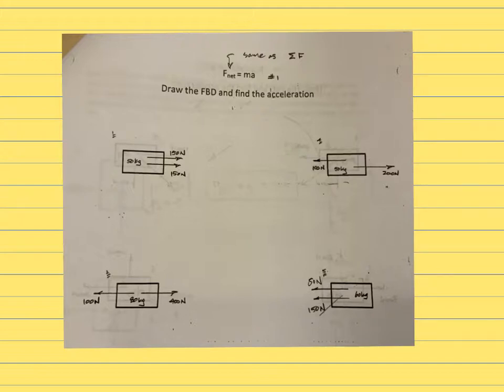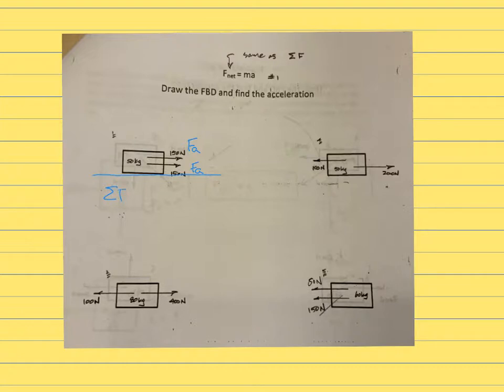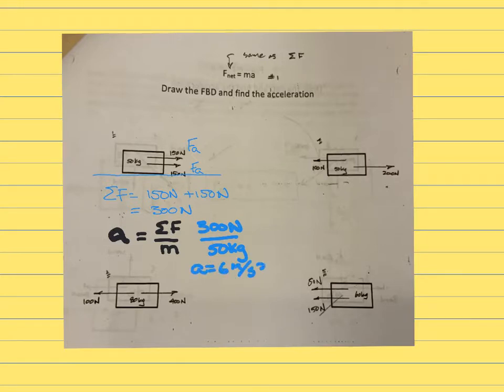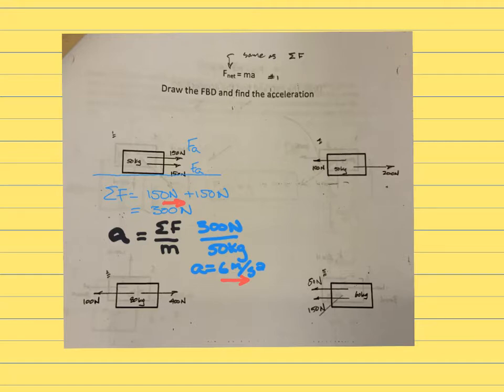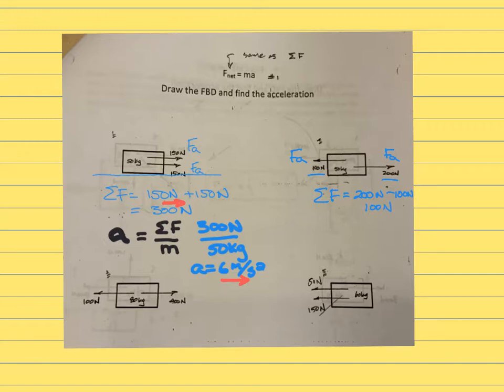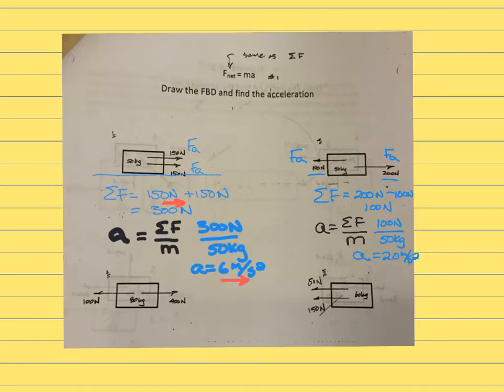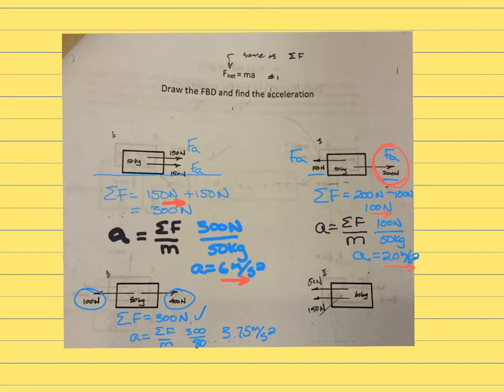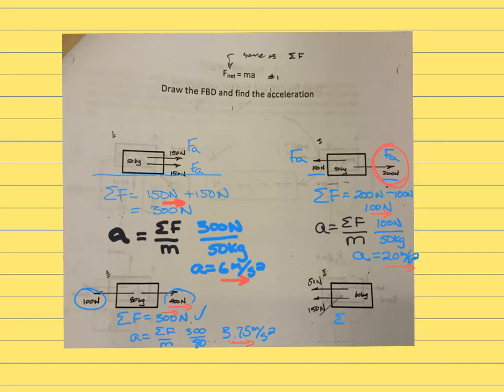Newton’s Second Law Problem Solving